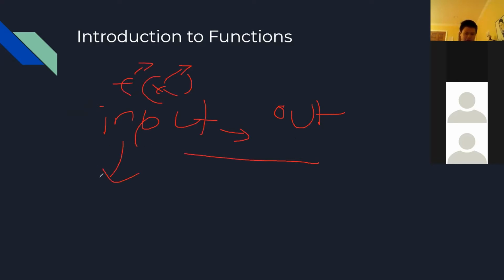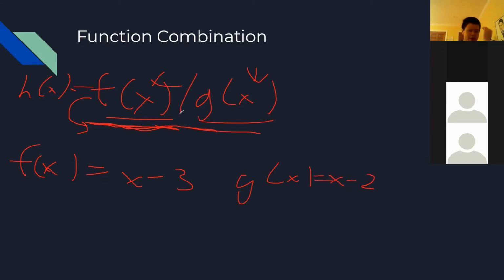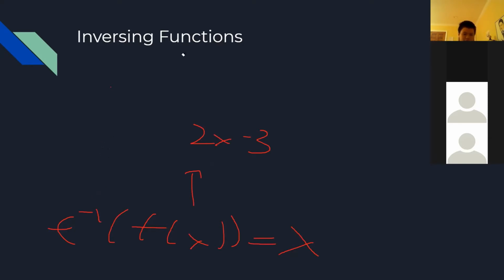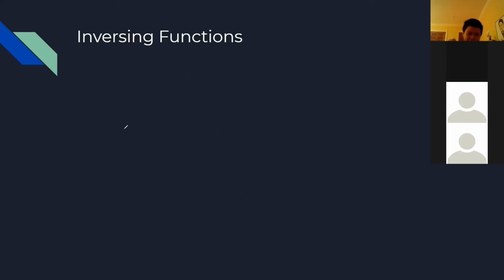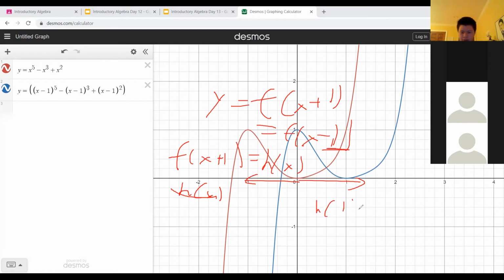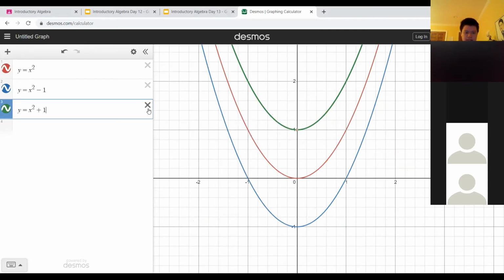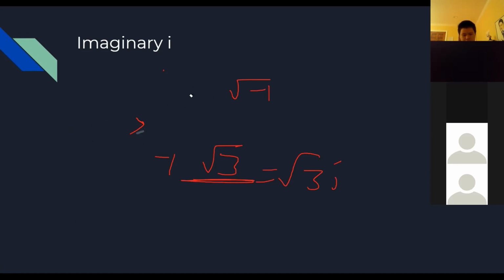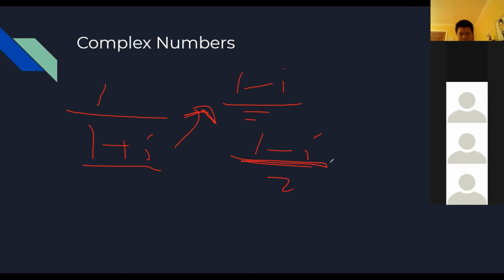Functions, Graphing Functions, and Complex Numbers: Introductory Algebra Class 12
Alphademic Learning tutor Anthony Zhang teaches "Functions, Graphing Functions, and Complex Numbers" in 12th Introductory Algebra class 9/20/2021